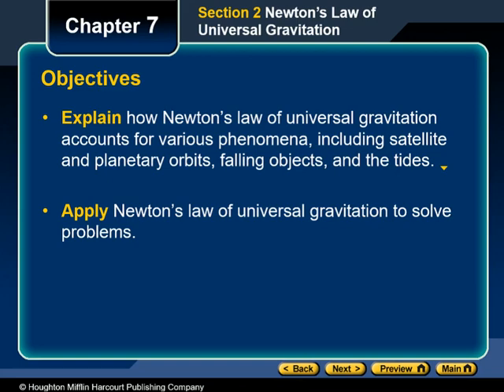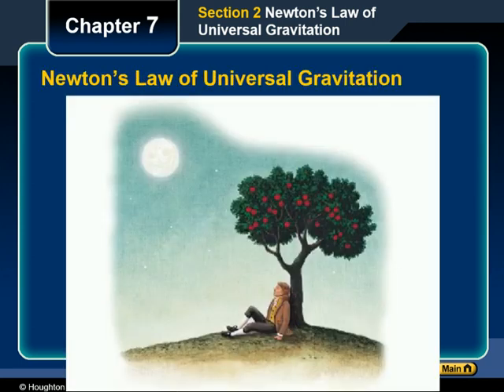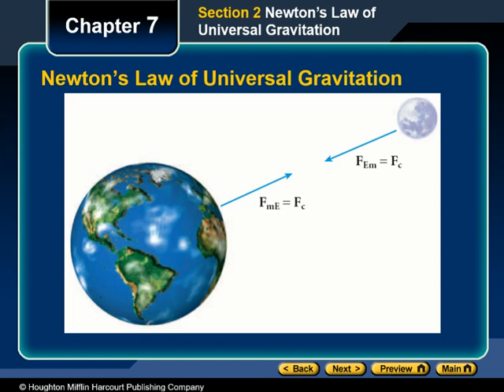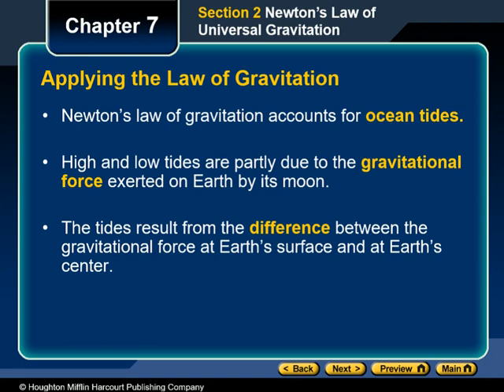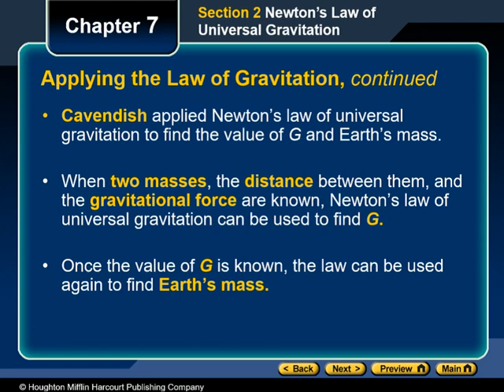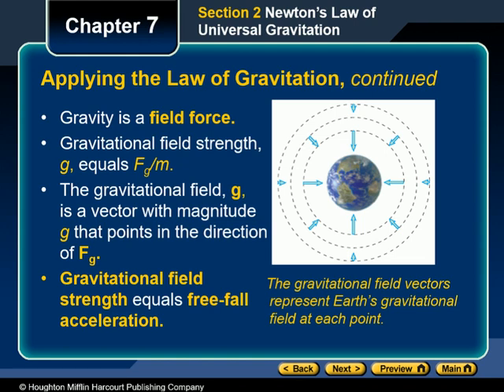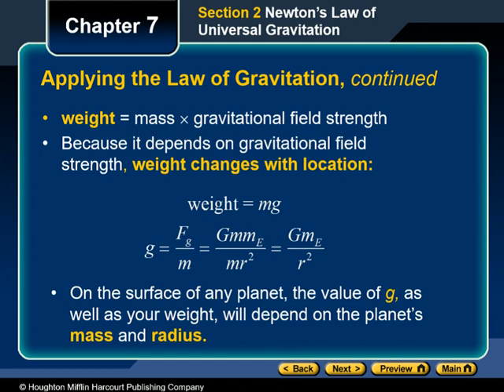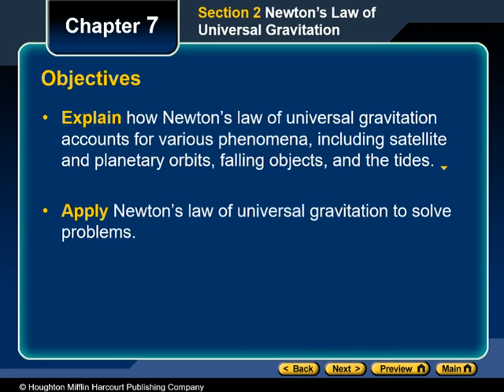Phys Lecture 31 Ch 07.2.4-5